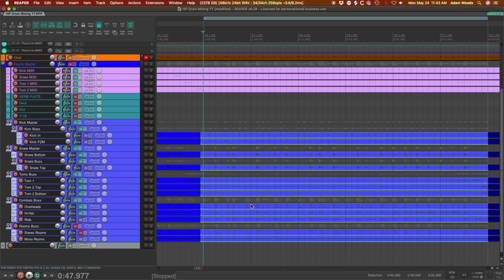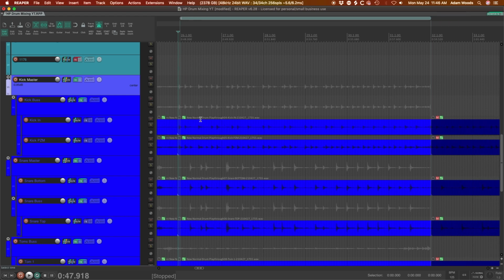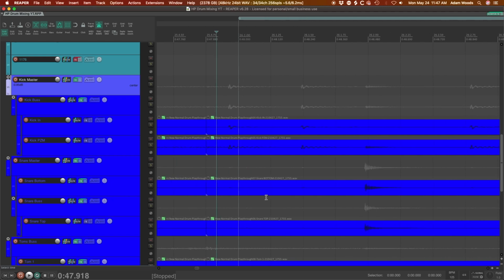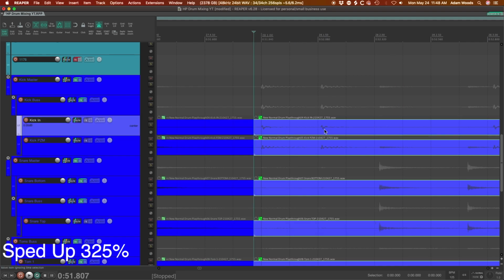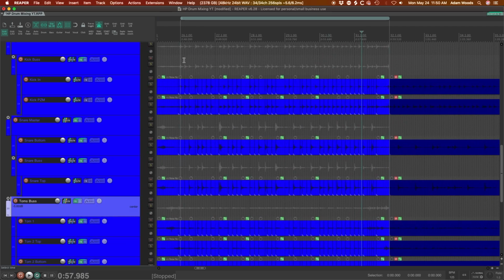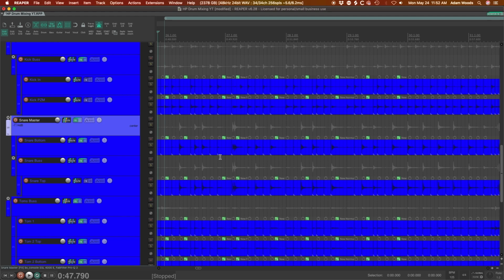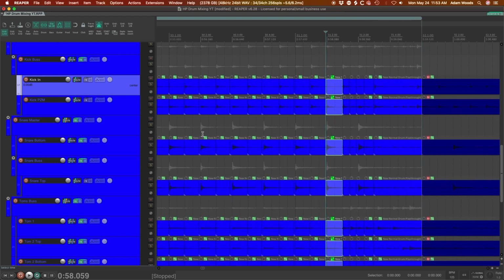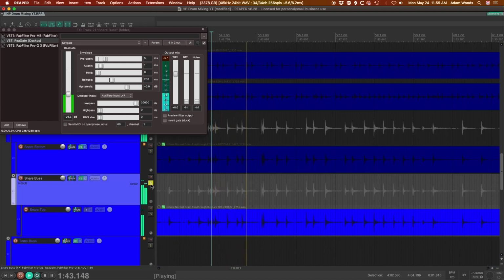What is Drum Editing?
In this video I explain the basic steps of drum editing in hopes of helping musicians better understand the process.